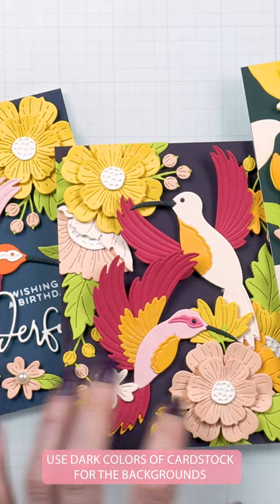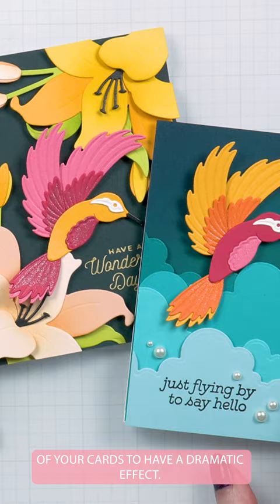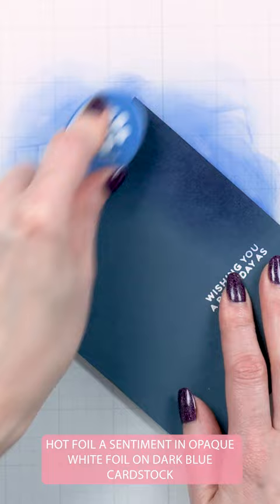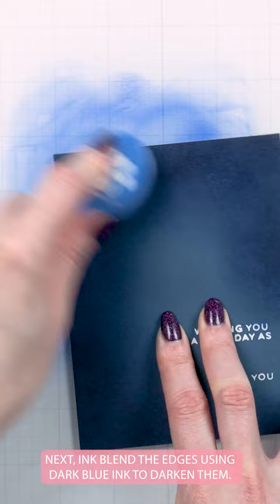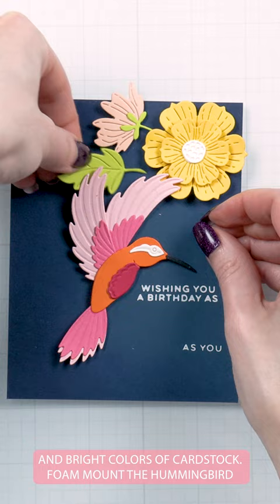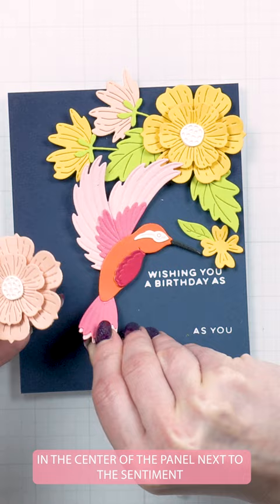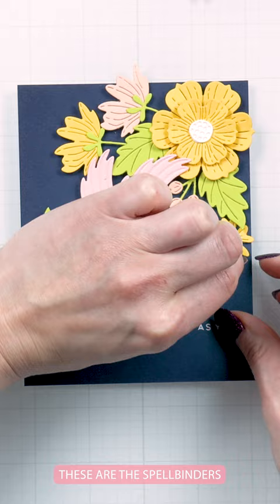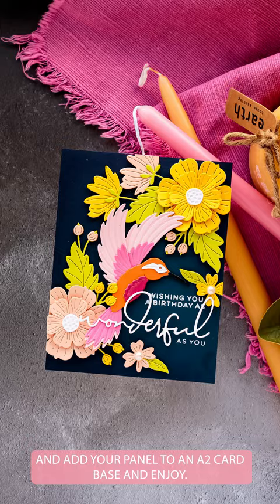Bibi's Hummingbirds Card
• Spellbinders Hummingbird and Lily Etched Dies
• Spellbinders Pop-up Hummingbird Etched Dies
• Spellbinders Hummingbird Card Creator Etched Dies
• Spellbinders Hummingbird Sentiments Clear Stamp Set